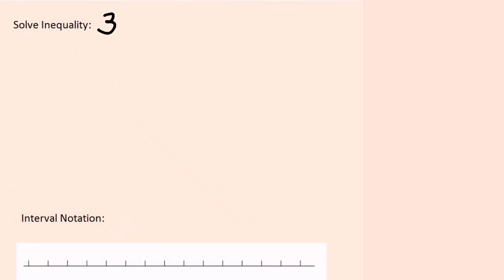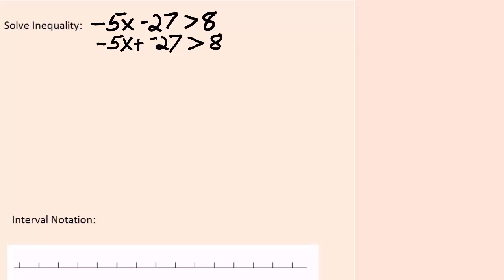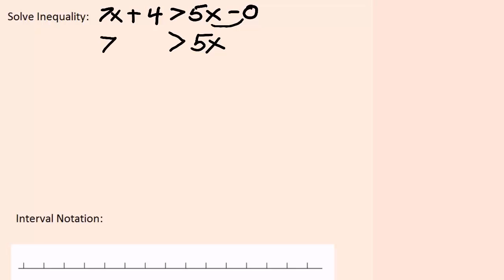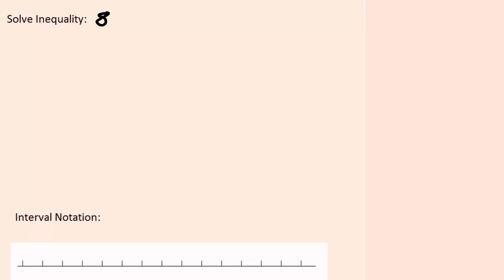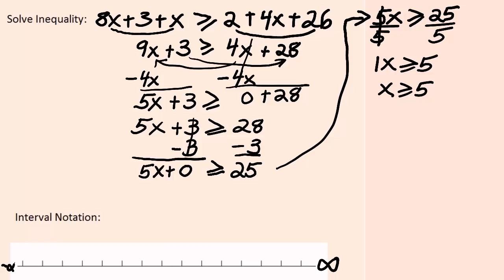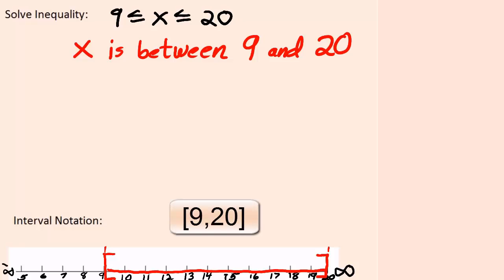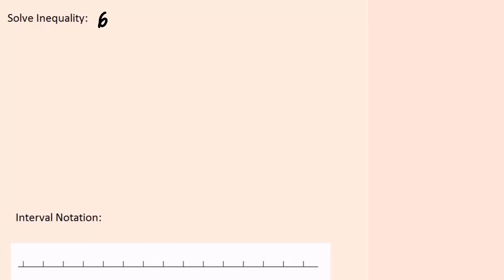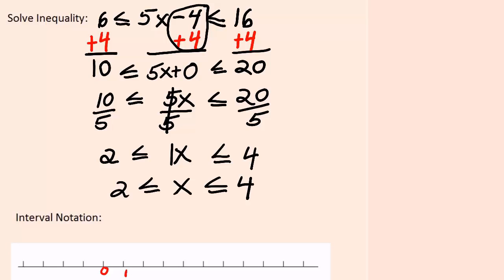Solve Inequalities in One Variable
In this video, we solve multiple inequalities.

This video was created using iXplain and Camtasia Suite.